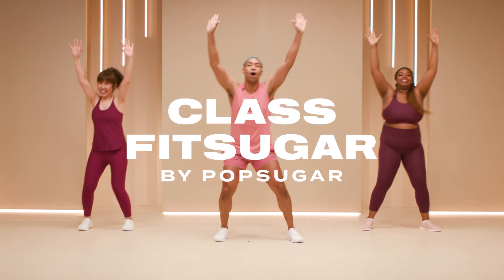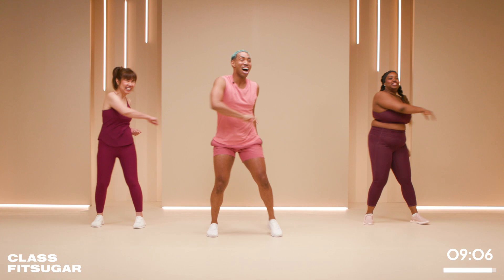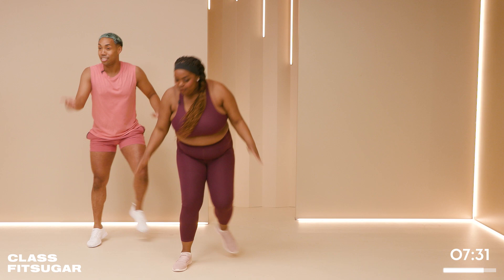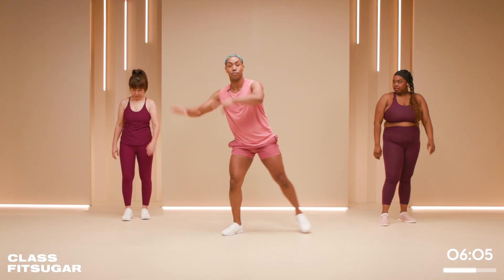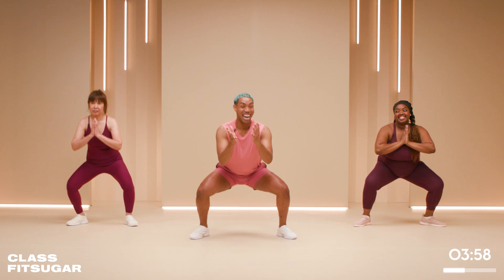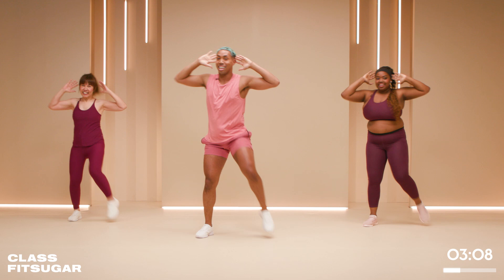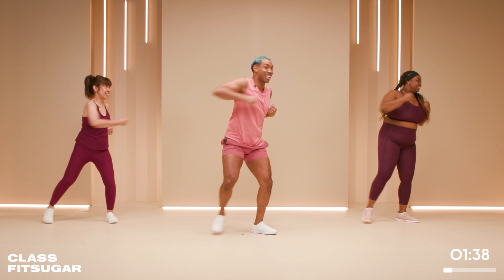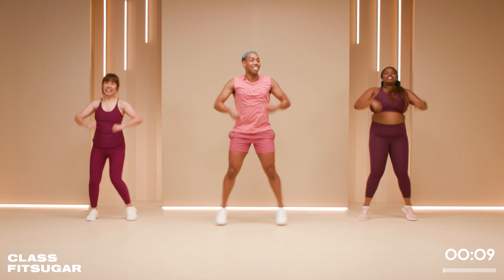10-Minute Thanksgiving Family Cardio Workout With Jayen Wells | POPSUGAR FITNESS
Before the turkey nap kicks in, get into this very special family episode of Class Fitsugar with fitness trainer Jayen Wells, who will be leading this 10-minute standing cardio routine joined by his mom, Fumiko Wells, and his best friend, Yasmin Gelmo! This family-friendly, follow-along routine starts off with marches, lateral step pull-ins, sumo pulses, and more. These moves are simple enough for the whole family to join the fun, regardless of age or skill level. You don't need any equipment, and the whole thing is only 10 minutes, so you can easily squeeze it between the main course and pumpkin pie!

Don't miss new episodes of Class Fitsugar every Sunday and Wednesday on the POPSUGAR Fitness YouTube channel.

Find more from our trainers:
Jayen:

Jayen's outfit:
Top: Alo
Shorts: Rhone
Shoes: APL

Fumiko's outfit: Old Navy
Shoes: APL

Yasmin's outfit: Fabletics
Shoes: APL